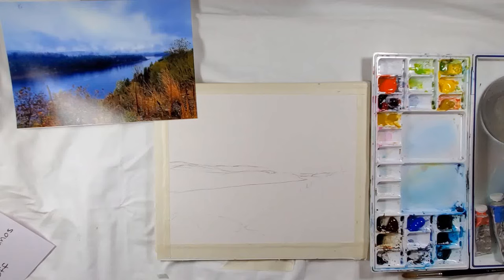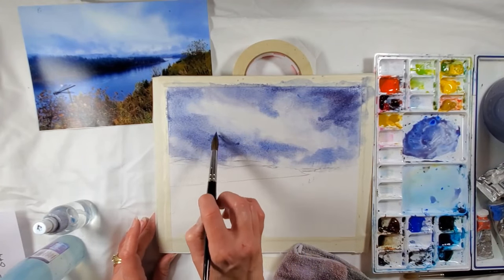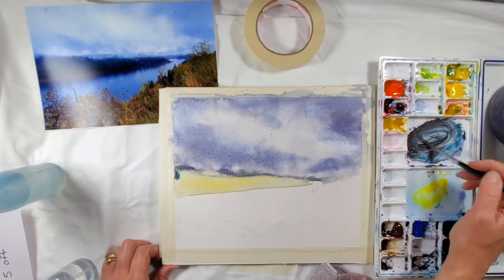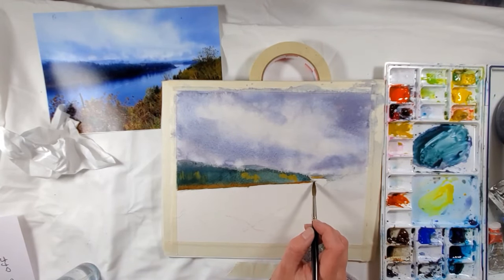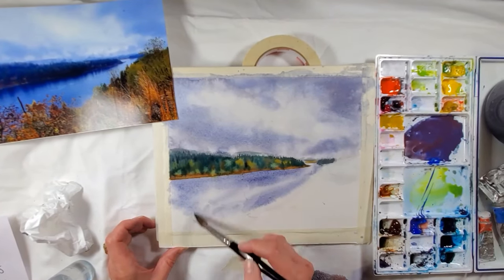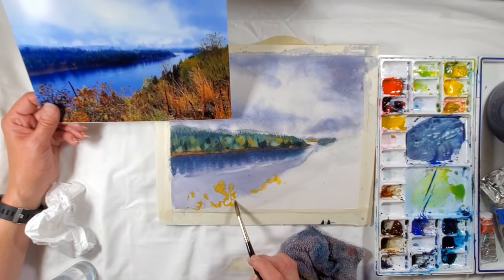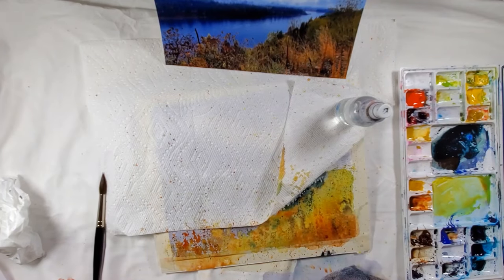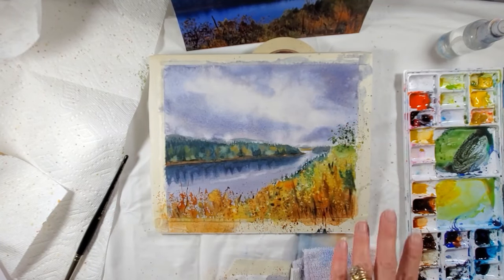Sktchy Live with Leslie Lambert - Landscape in Watercolor - Columbia River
Watch artist Leslie Lambert paint a landscape in watercolor while taking questions from viewers. The live broadcast is FREE and open to all.